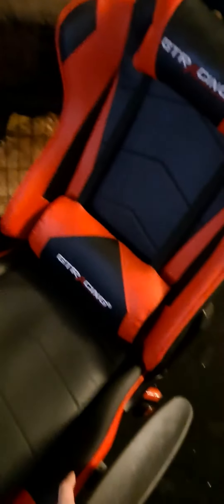My New Gaming Setup Tour😎🤠🎮🎮🎮